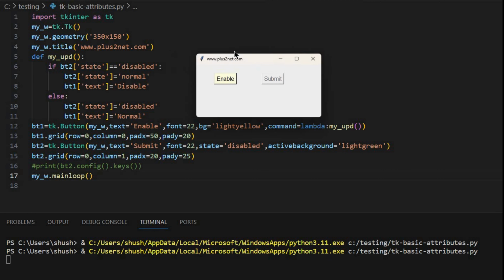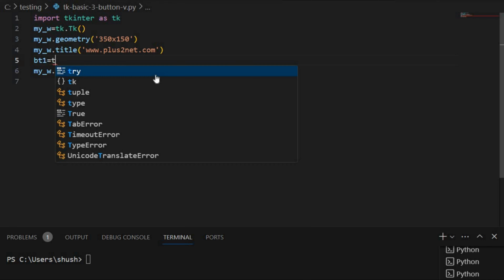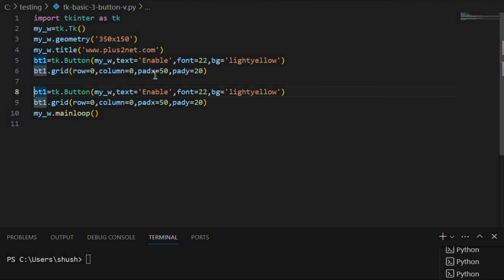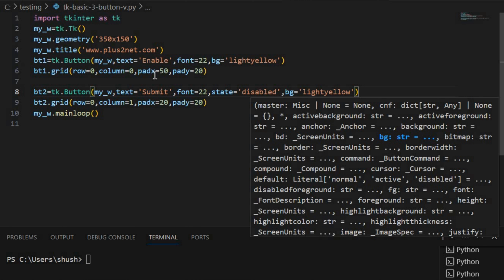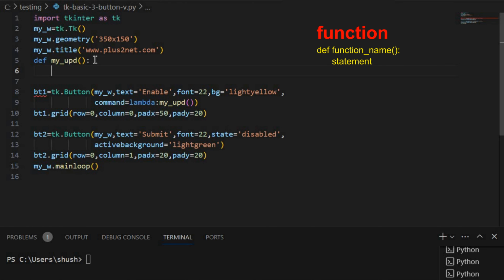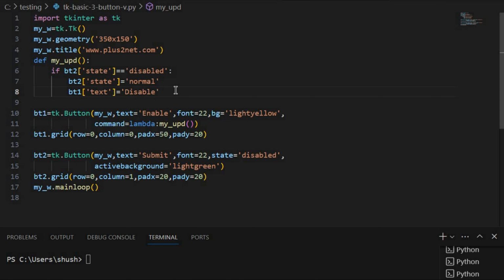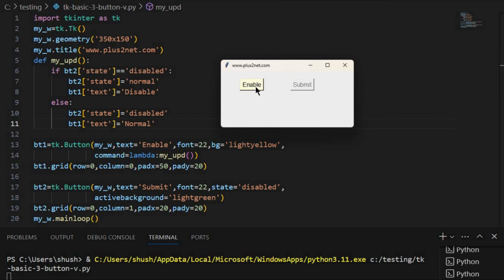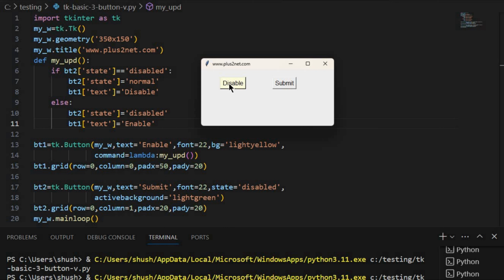Managing state attribute of buttons to enable or disable along with text in Tkinter P-3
00:00 Introduction & Demo
01:11 Basic Tkinter window layout and adding a buttons
04:38 Adding function my_upd() to manage the state attribute of the button.